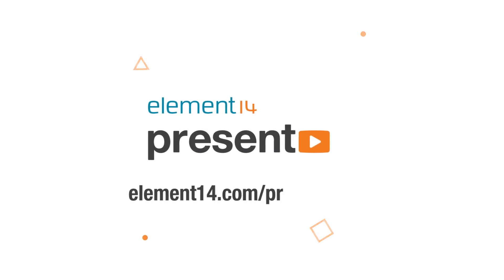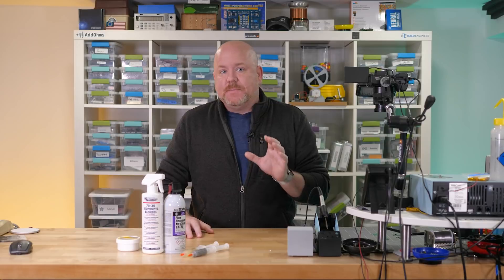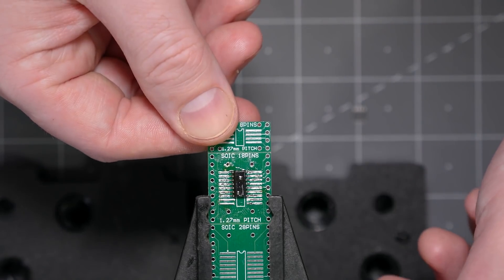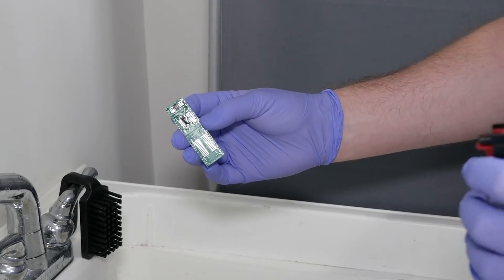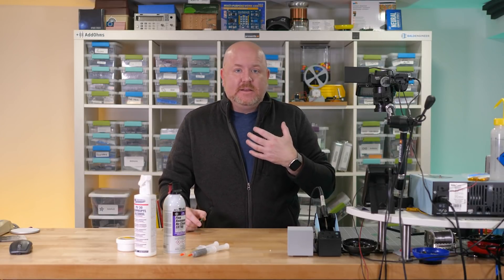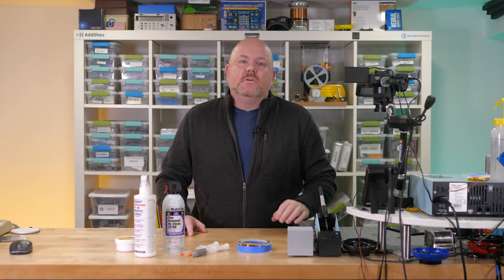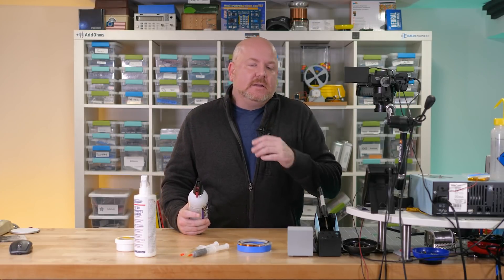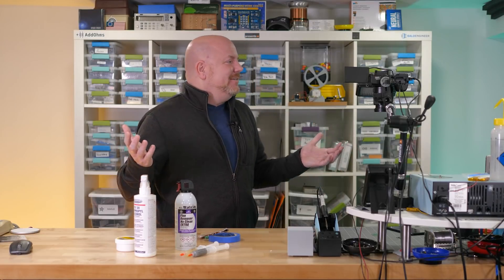Essential Consumables for Building Circuits - Workbench Wednesdays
Obviously you need solder to build most circuits. However, before and after soldering a circuit, there is a bunch of other stuff. In this Workbench Wednesdays episode, James looks at the solder, flux, wick, and cleaning supplies needed when working with electronics. Make sure your lab is stocked with these must-have consumables